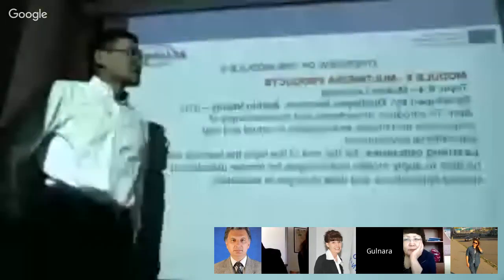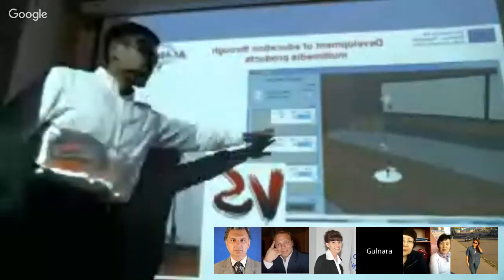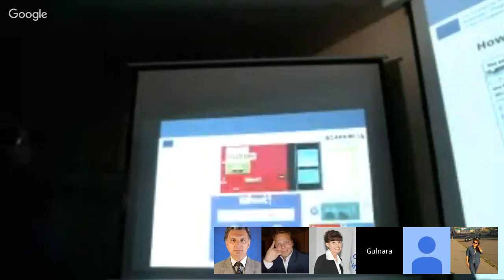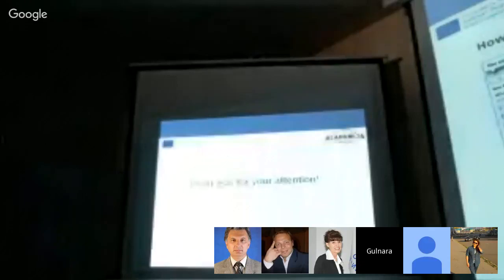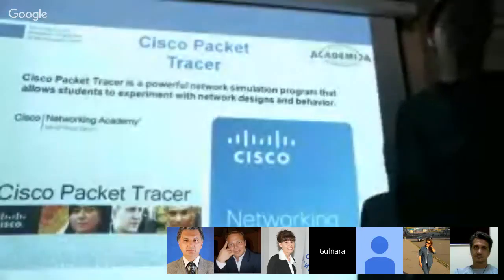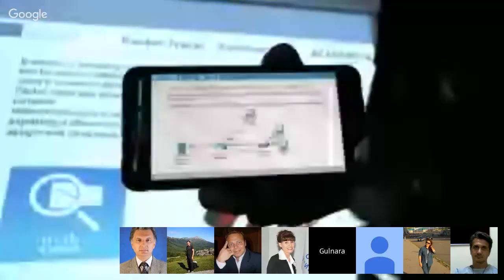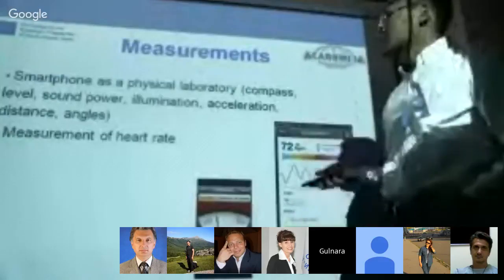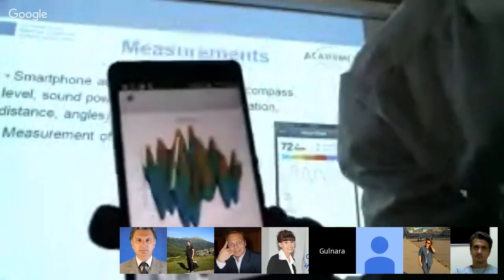ACADEMICA Virtual Class 6